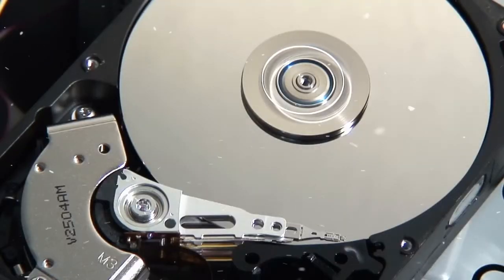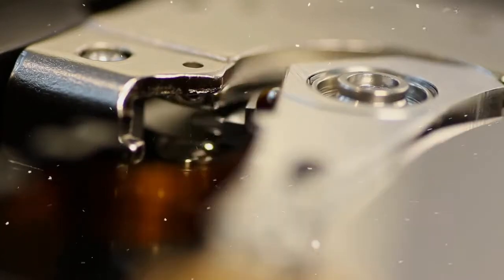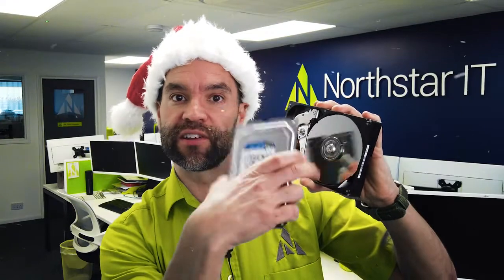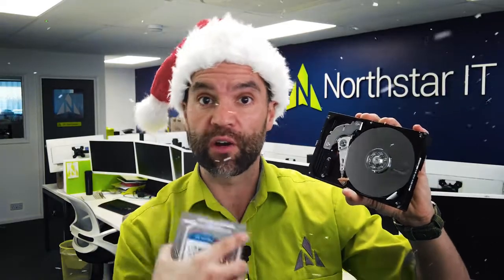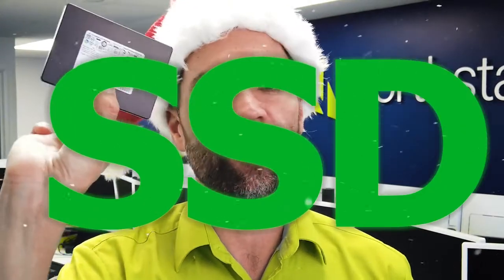Why aren't laptops all equal? IT Support Episode 32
If that laptop you're looking at seems like a REALLY good bargain, be aware!  Watch this episode of Captain Christian's vlog to avoid a real pitfall when buying a new computer.